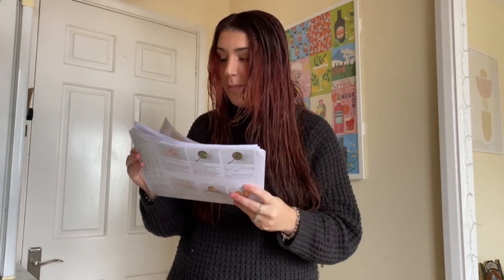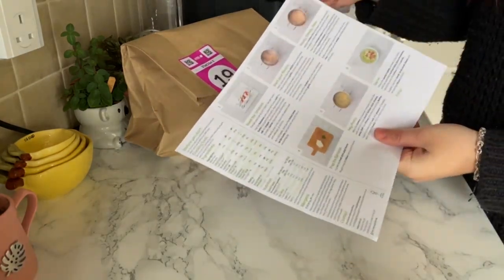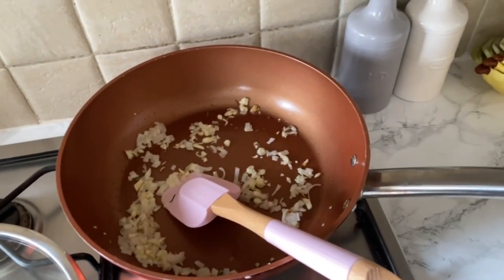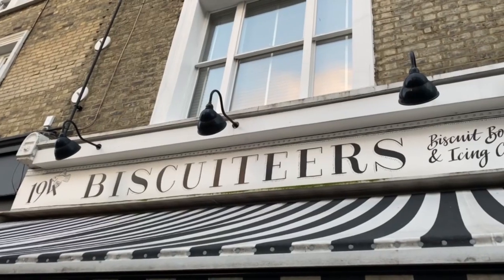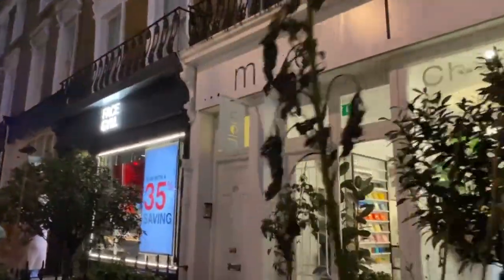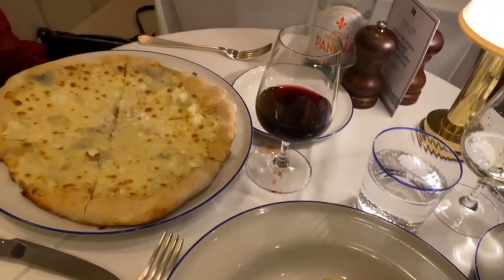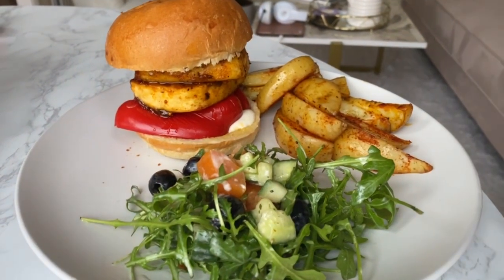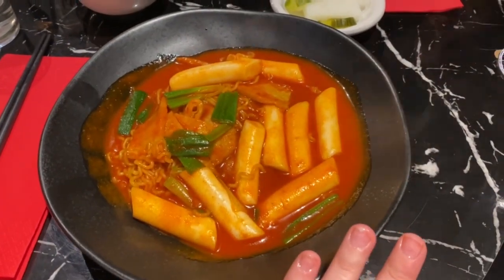notting hill + trip to exeter! | january vlog part 2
Hi! A bit of my week living in London. This time I went to Notting Hill to have a lovely dinner and drinks with a friend & a lil weekend getaway to Exeter! Had an amazing time exploring the city centre. Hope you enjoy it! ♥